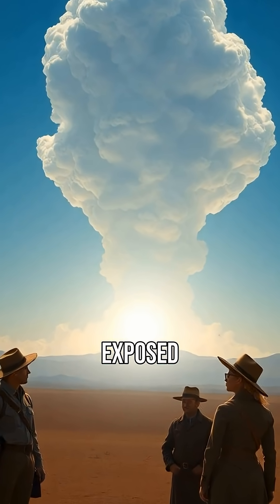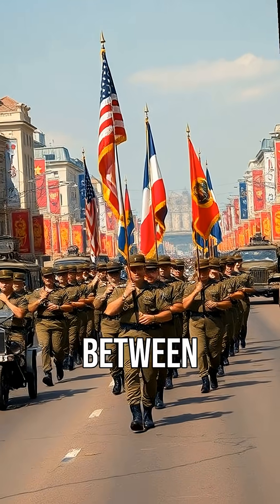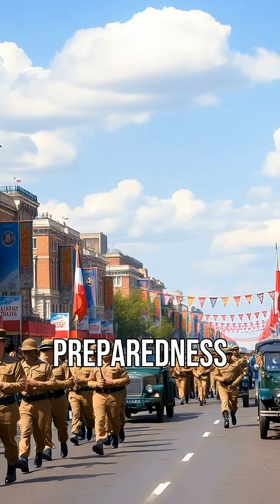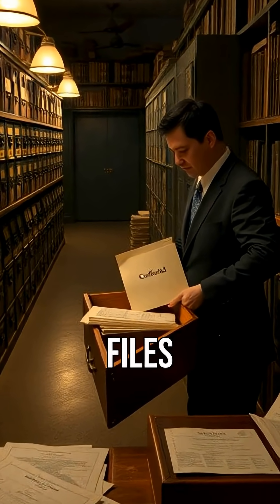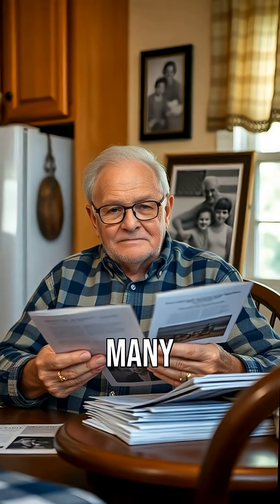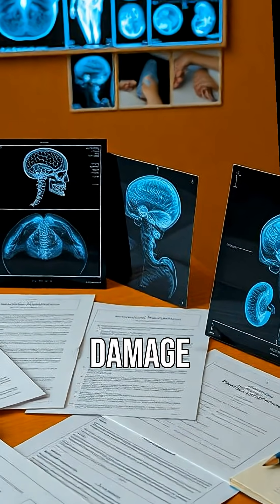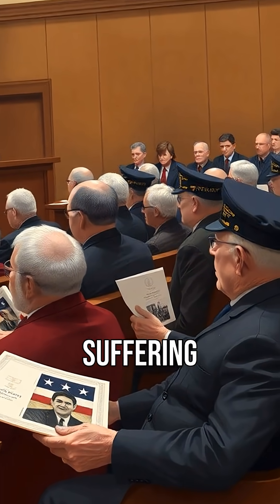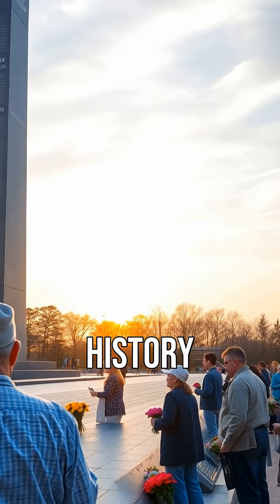The Hidden Cost of Cold War Nuclear Tests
Did you know that during the Cold War, soldiers were exposed to nuclear blasts to test their survivability? While these tests were meant to showcase military strength, they revealed devastating truths about radiation exposure and health impacts. Declassified documents uncovered the harsh realities faced by thousands of soldiers, including increased cancer risks and psychological trauma. This YouTube Short dives into the human cost of nuclear testing and the sacrifices made during this intense era. Watch to learn more about this hidden chapter in history!